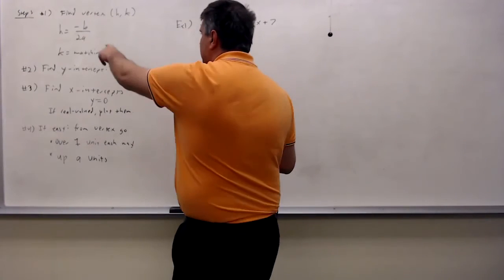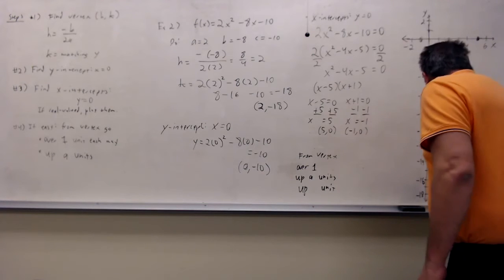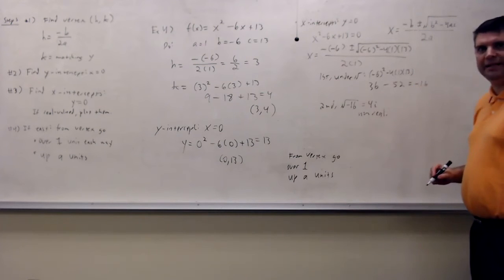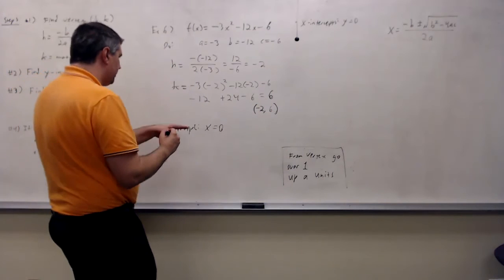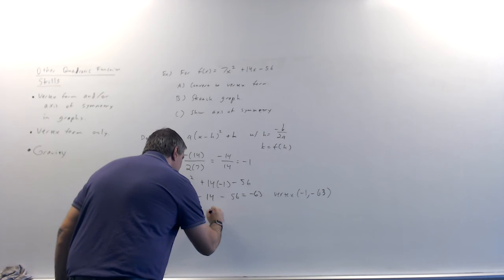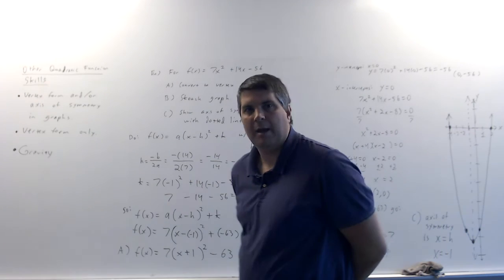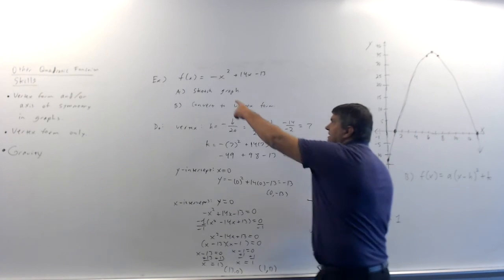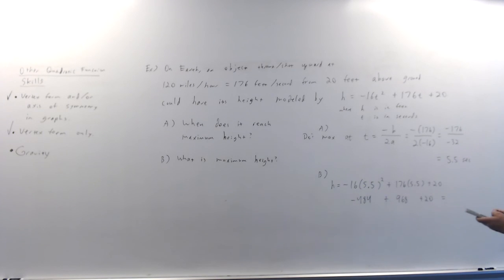Quadratic Function Sketches and Properties